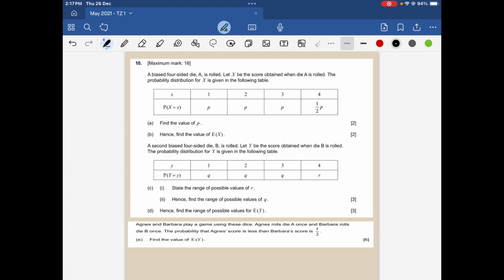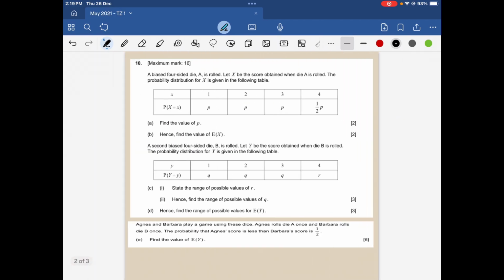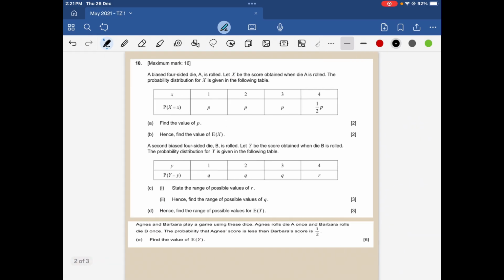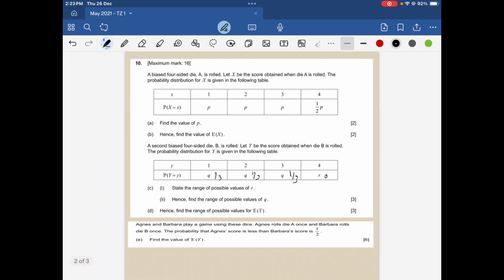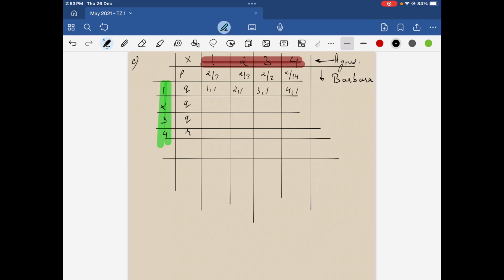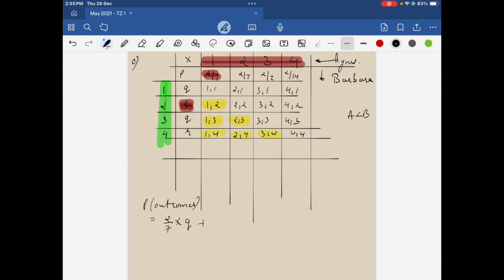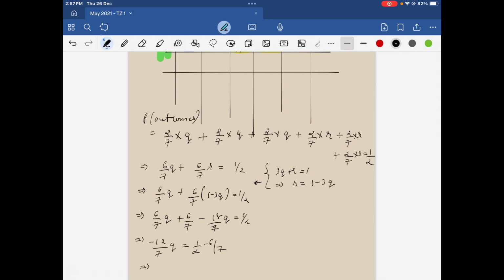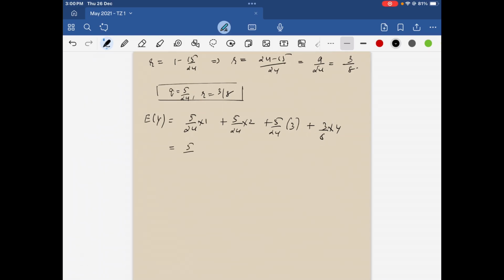A biased four sided die A is rolled. Let X be the score obtained when the die is rolled.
IBDP -AA- HL  - Paper 1 - Section B